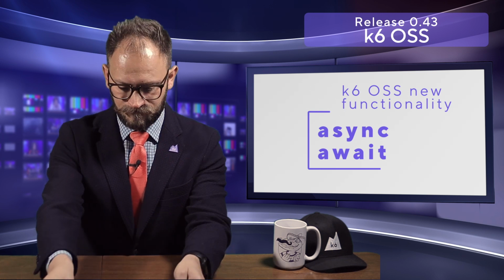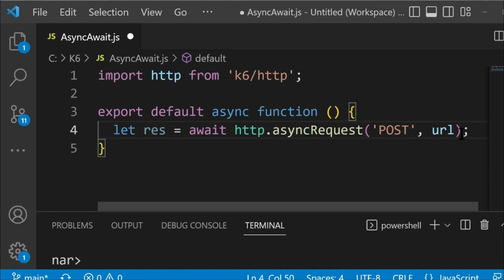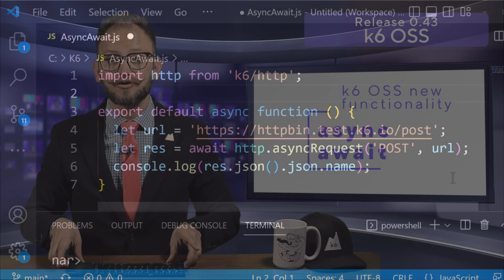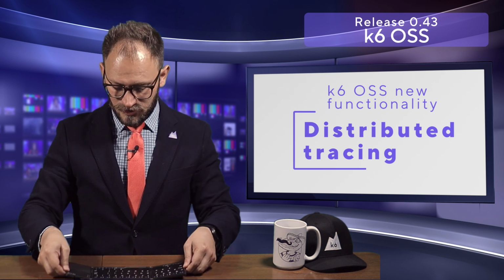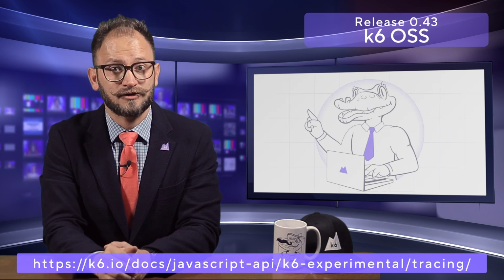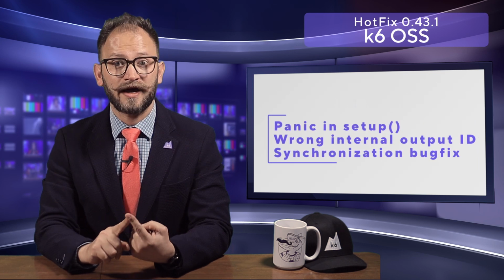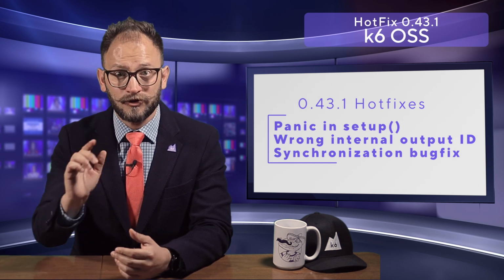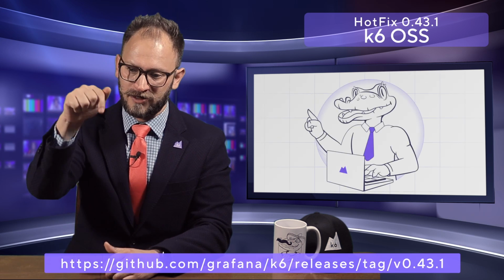K-SIX News - March 2023 Roundup